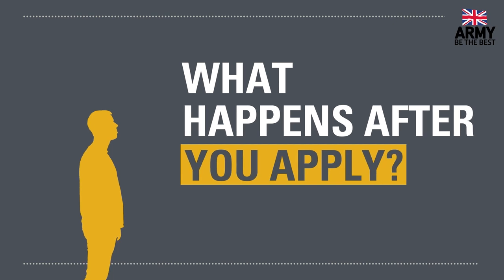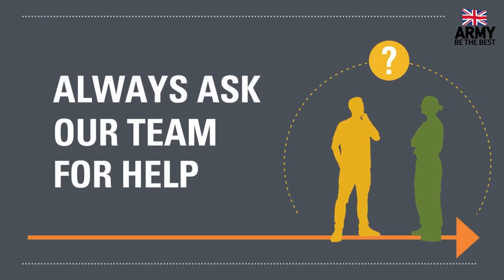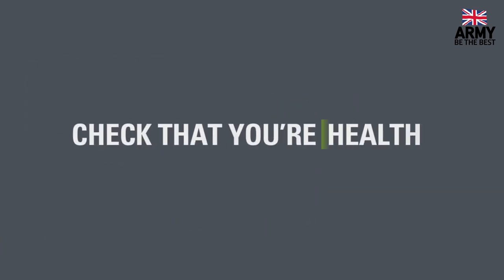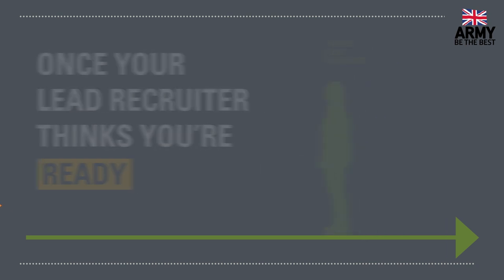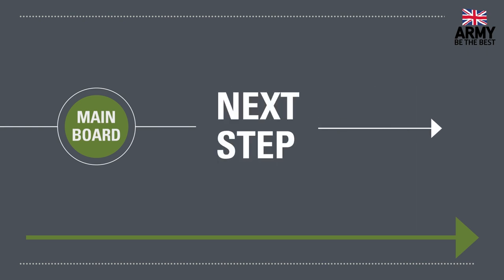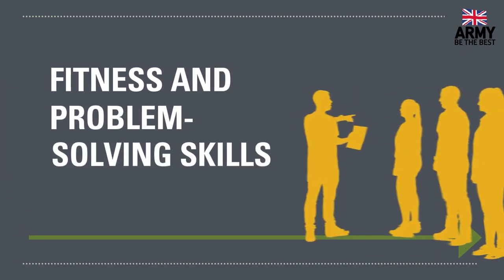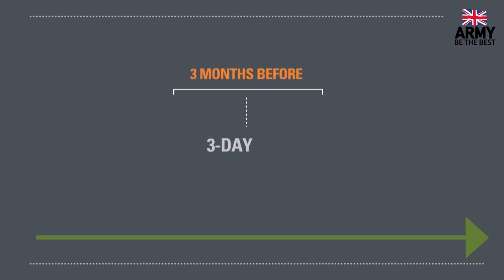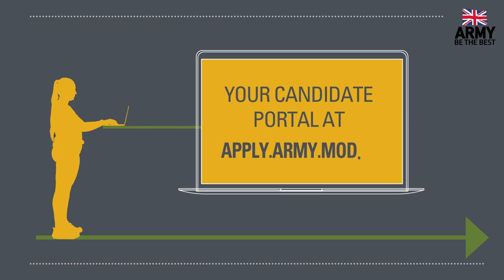Becoming an Army Officer - what happens when you apply?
Find out more about the application process for joining the British Army as an Officer.